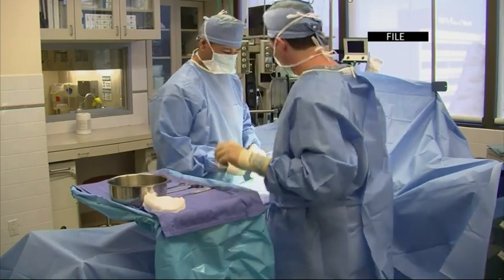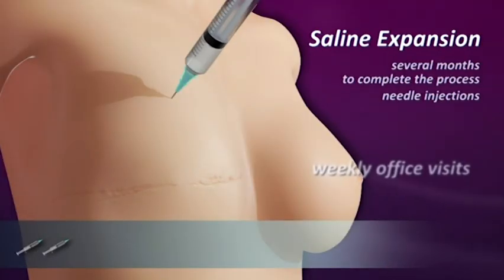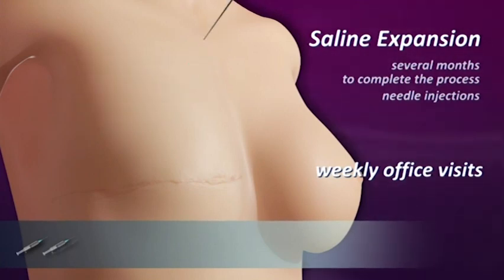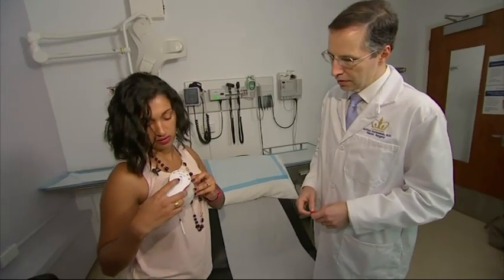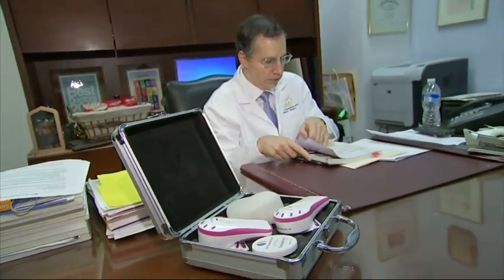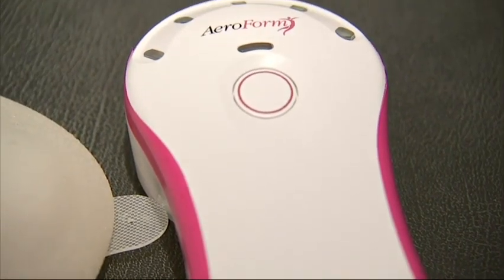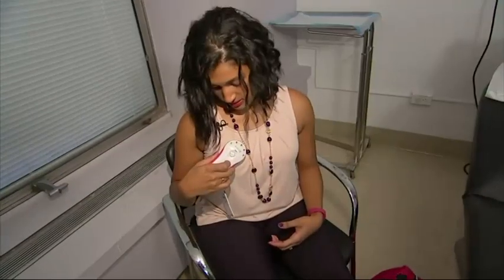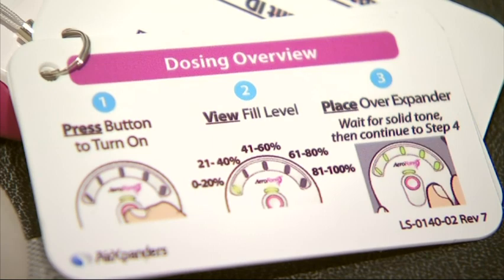Device Allows Some Breast Reconstruction at Home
Doctors are testing a device that would let women do part of their breast construction at home. It’s not only aimed at making treatment more comfortable and convenient, but also giving a sense of control to women who’ve had a breast removed. (Nov. 16)